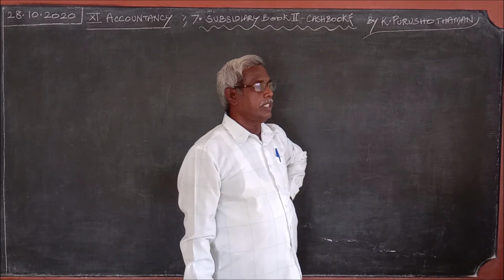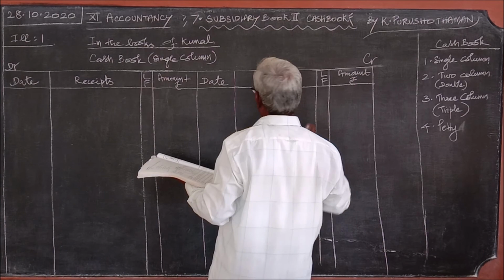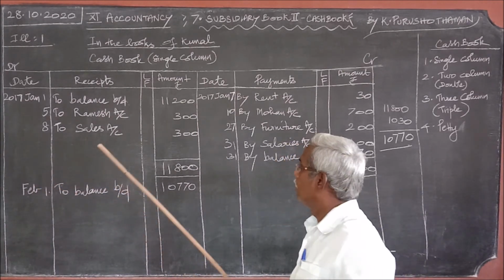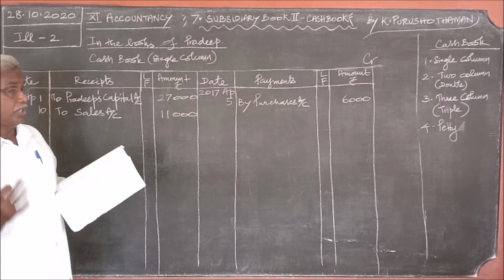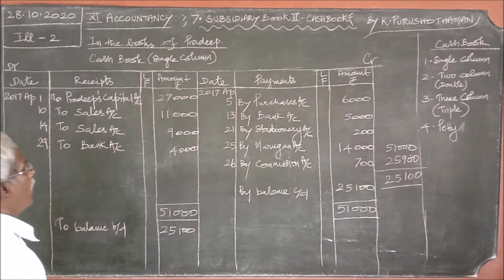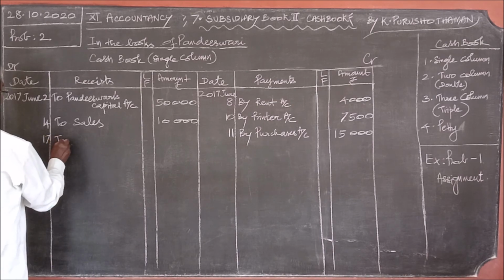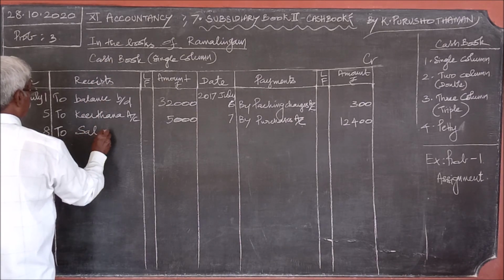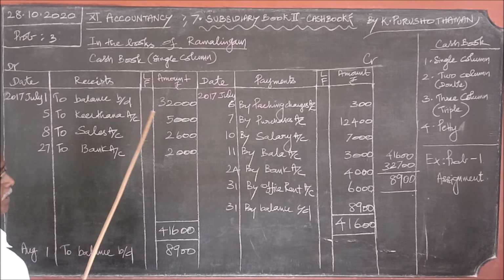CLASS 11 - ACCOUNTANCY - CHAPTER 7 - SUBSIDIARY BOOKS -II ILLUSTRATION 2 & 3 PROBLEMS 2& 3